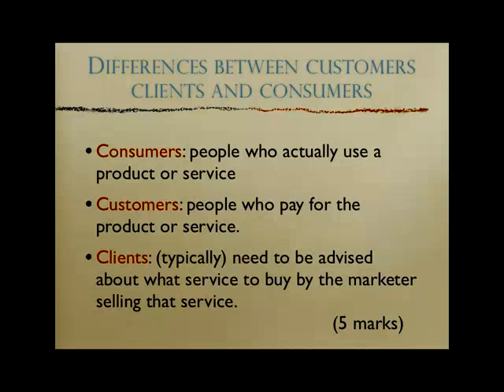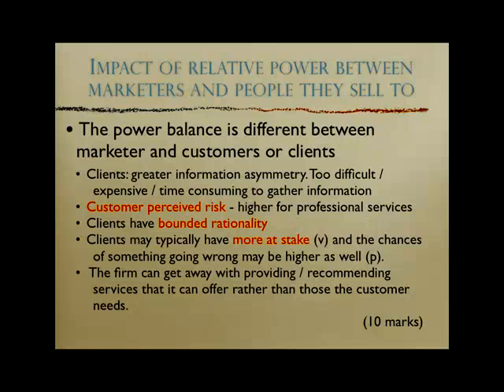141 Principles of Marketing Chapter 3